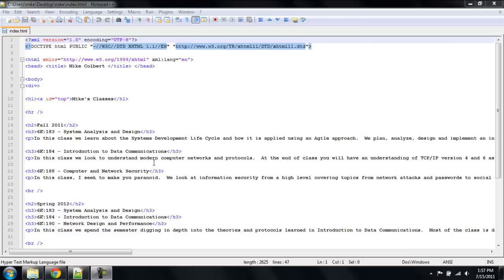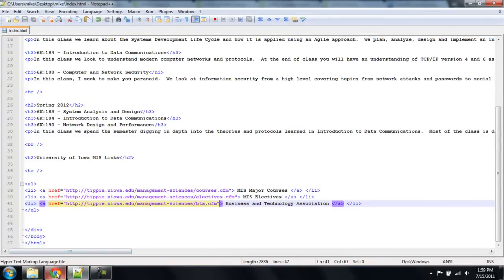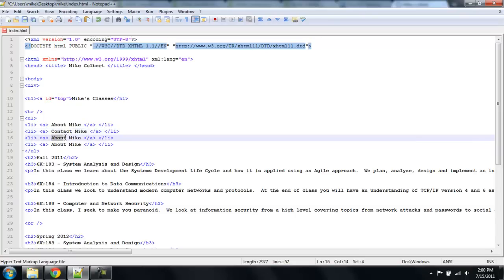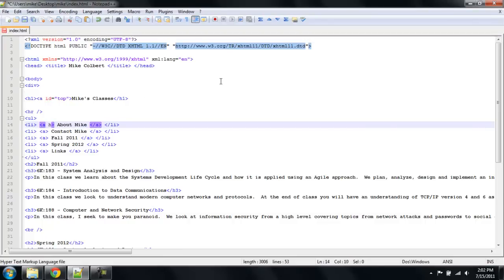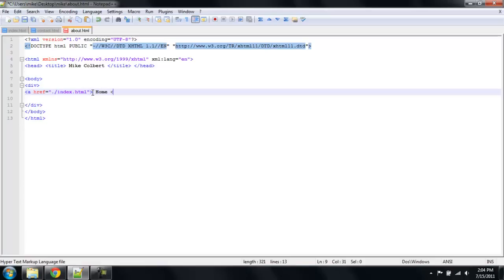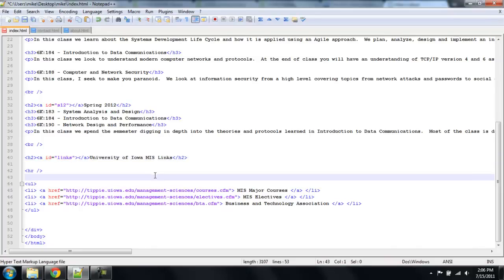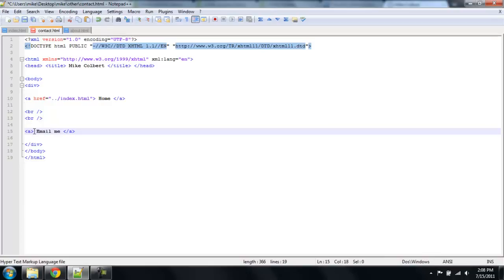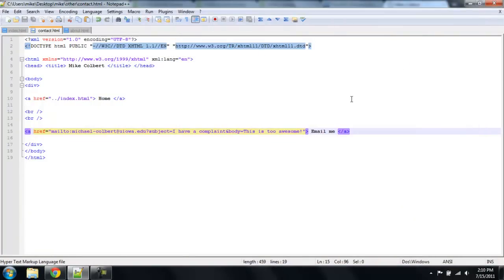HTML 3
Hyperlinks in an HTML page.